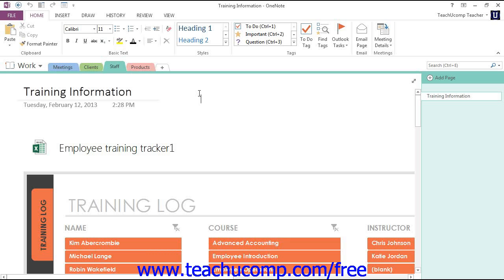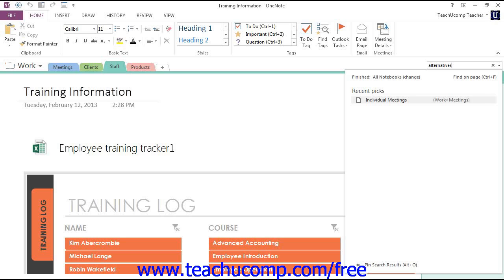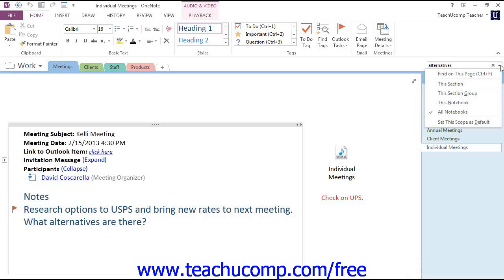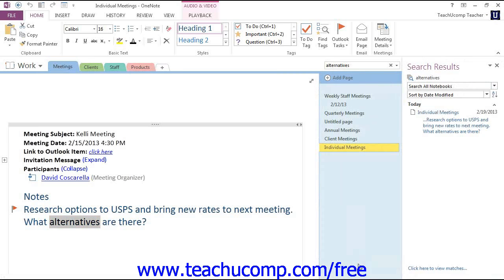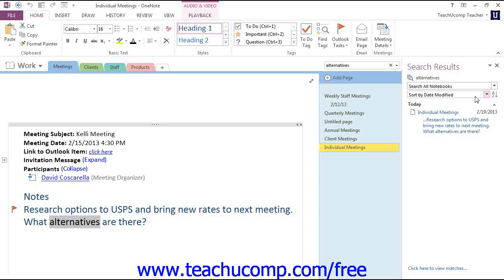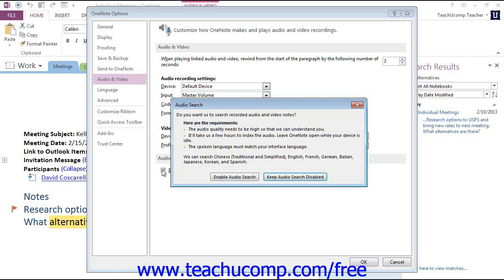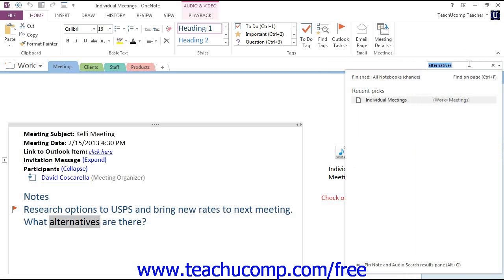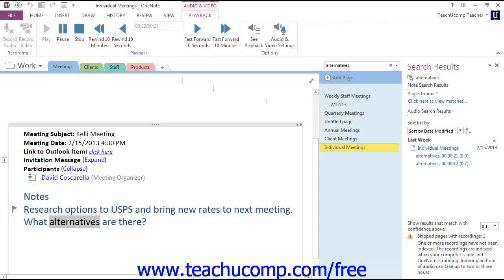OneNote 2013 Tutorial Searching Content in a Notebook Microsoft Training Lesson 8.3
Learn about Searching Content in a Notebook in Microsoft OneNote A clip from Mastering OneNote Made Easy. - the most comprehensive OneNote tutorial available. Visit us today!